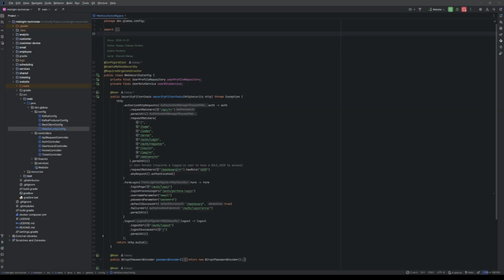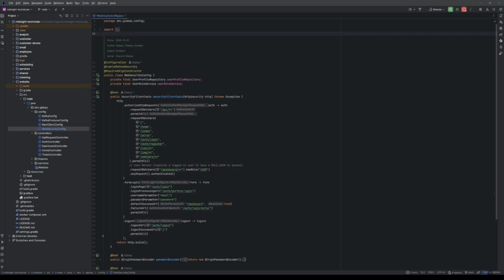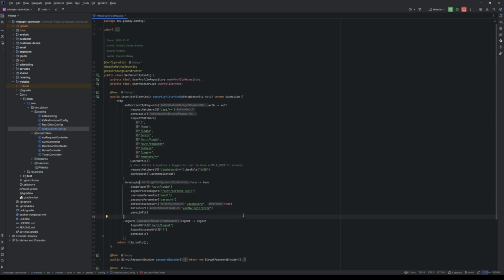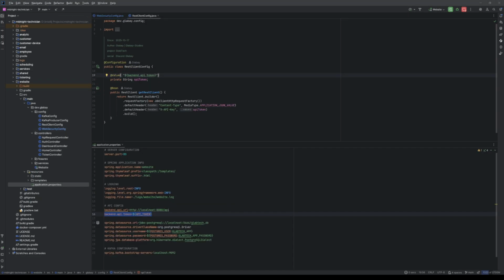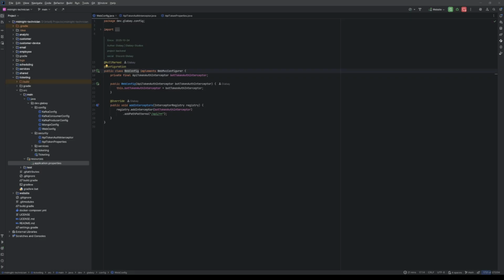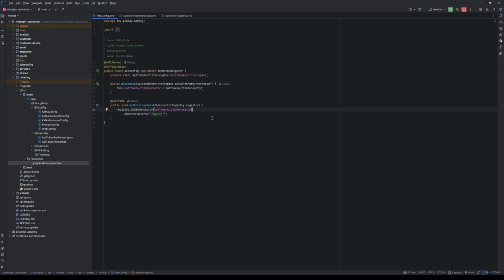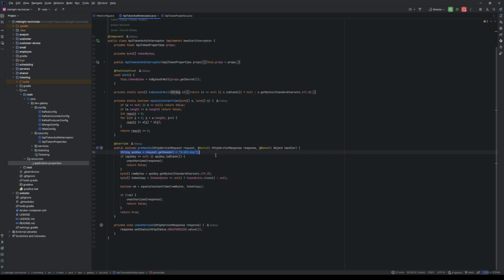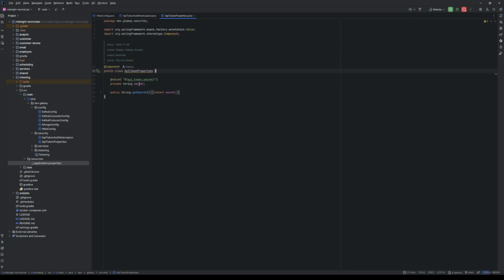Midnight Technician - Securing with Spring Security & API Tokens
🕛 The Midnight Technician — Securing with Spring Security & API Tokens

Spring Security doesn’t have to be scary — it’s just about control.
Control over your routes, your APIs, and who gets to talk to your microservices.

In this video, I’ll show you exactly how I secure The Midnight Technician — using Spring Security and a simple X-API-Key interceptor system for inter-service communication.

You’ll learn how to:
☕ Configure Spring Security for web routes — public vs. protected pages
🔐 Implement form-based authentication with zero boilerplate
🧩 Secure internal microservice communication using a custom header
💡 Prevent timing attacks with constant-time comparisons
⚙️ Register interceptors in your WebConfig for clean, modular security

This is the foundation — no overengineering, no external libraries.
Just Spring Boot doing what it does best.